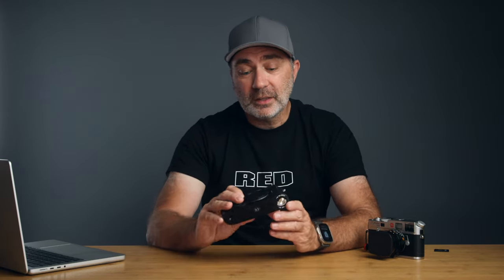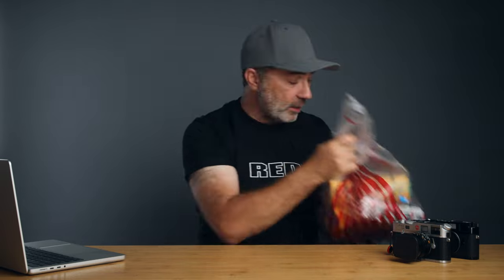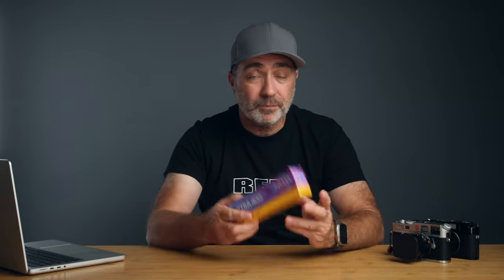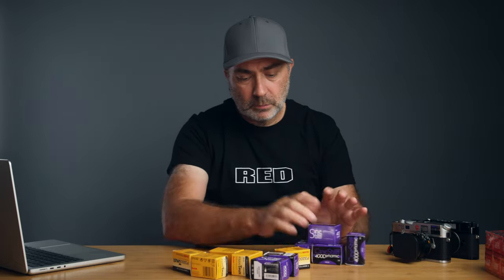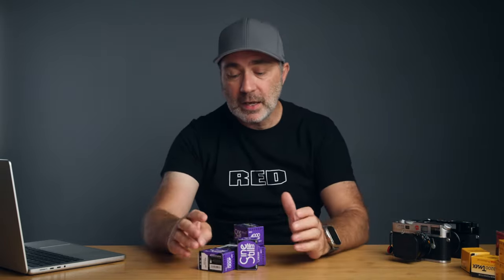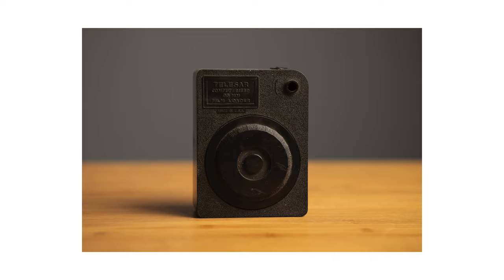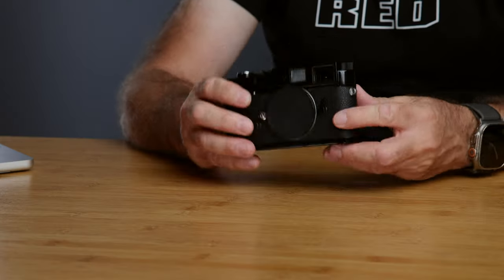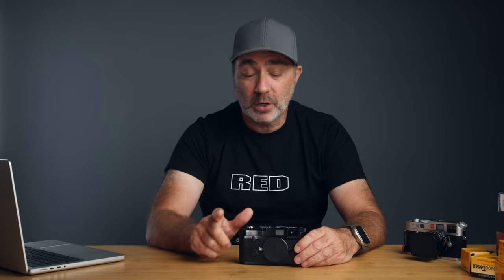Shooting Leica MP for the First Time: My Secret Film Choice for Taiwan and Japan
Just a quick video about my Leica MP and the film I'm taking to Taiwan and Japan.

If you are in Taipei or Tokyo and would like to catch up for a coffee, send me a PM

CineStill 800T

CineStill 400 Dynamic

Kodak Tri-X

Kodak P3200